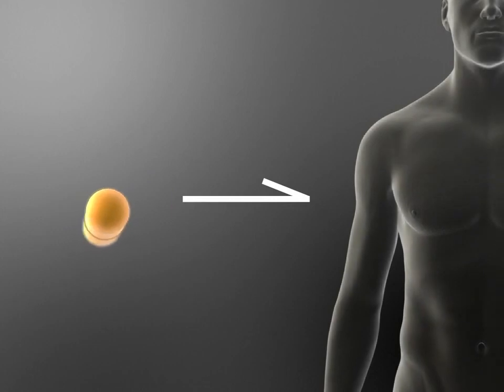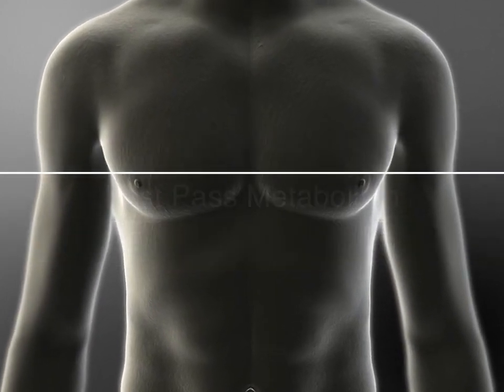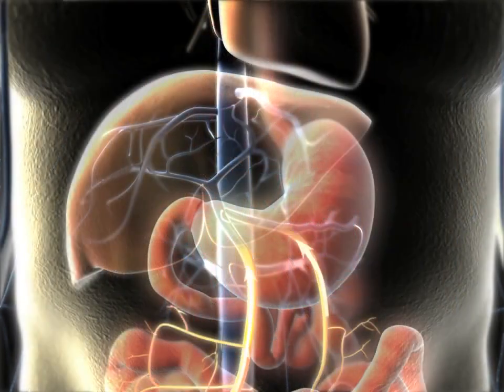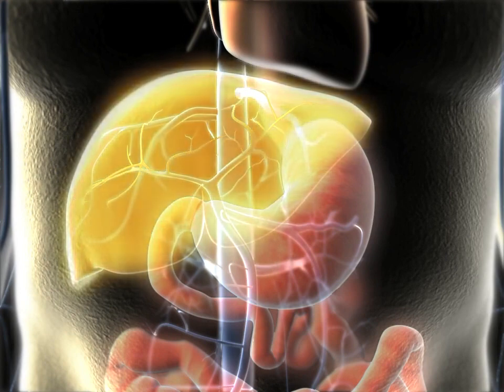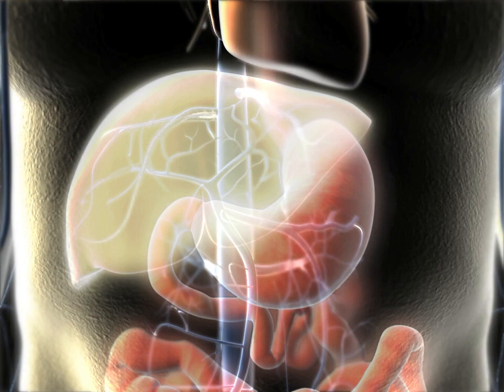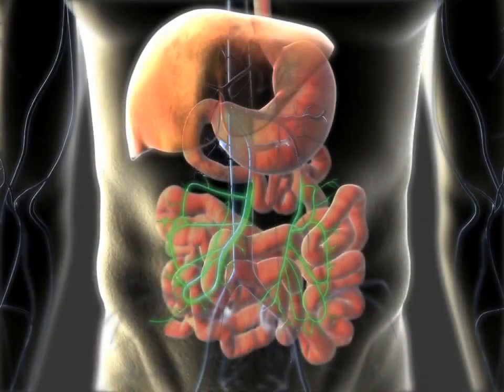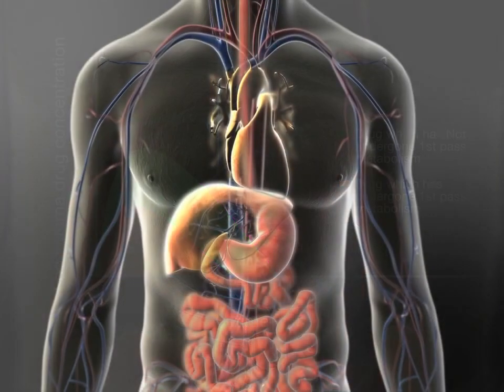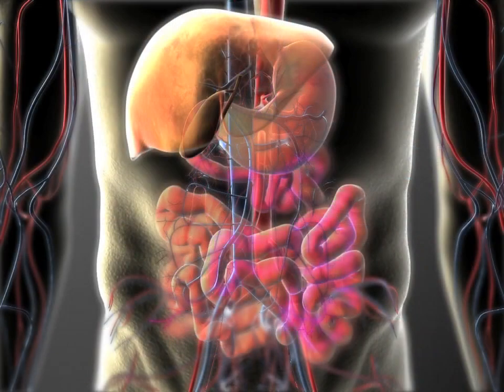Medical subtitling-First Pass Metabolism and Enterohepatic Reservoirs ORG